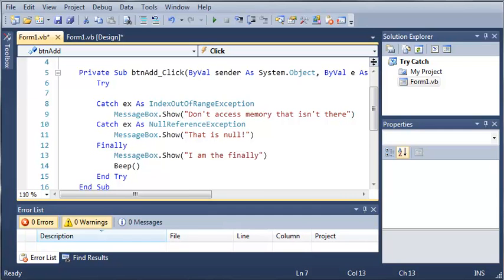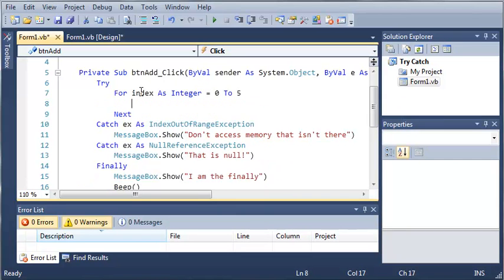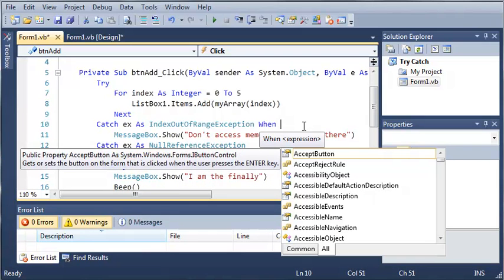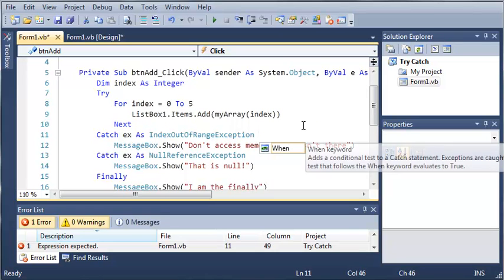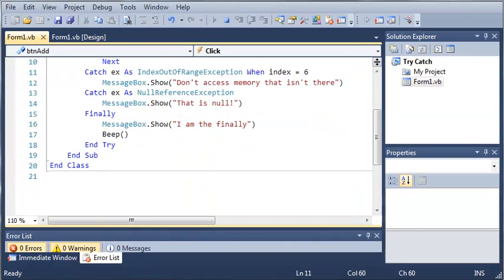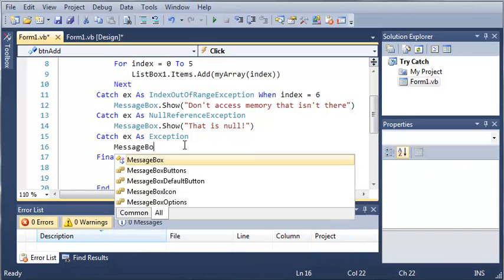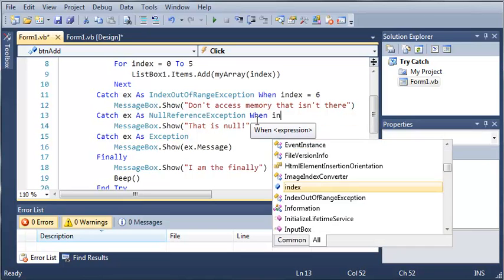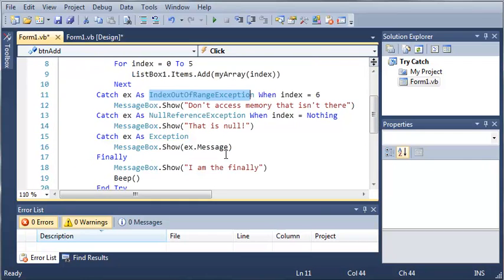Visual Basic Tutorial - 137 - When Keyword